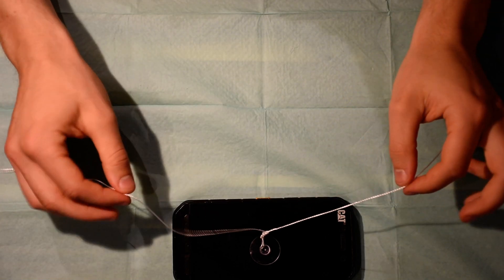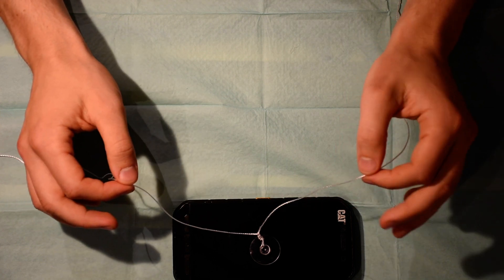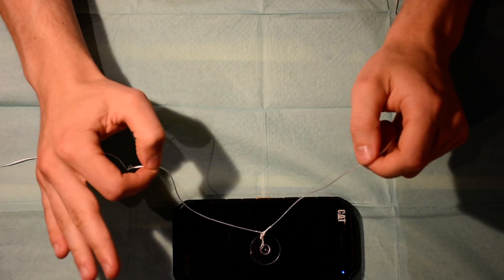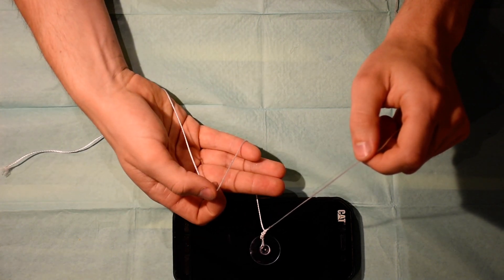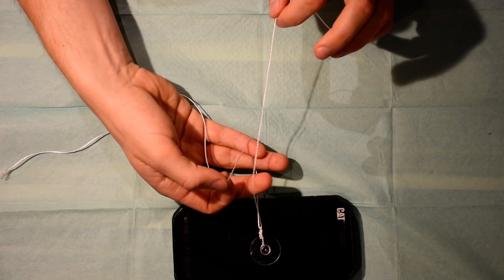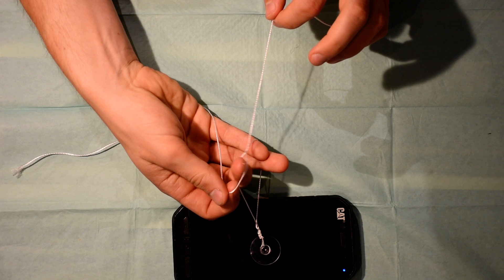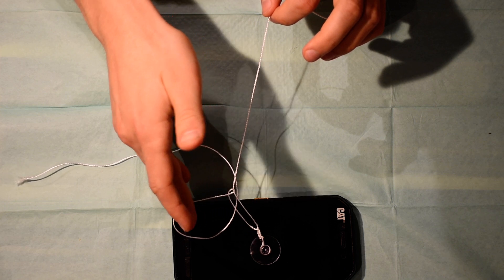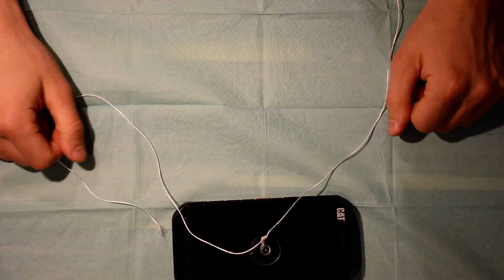One-handed surgical knot: The karate chop (1/2)